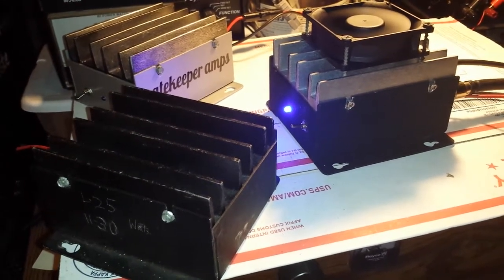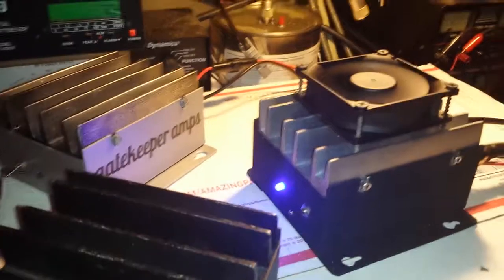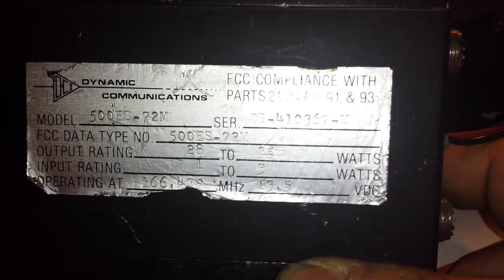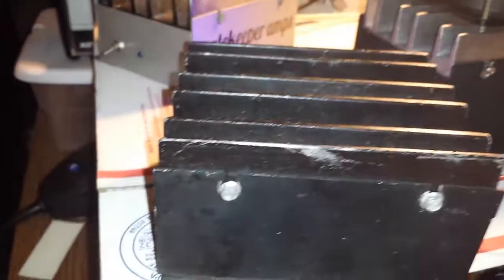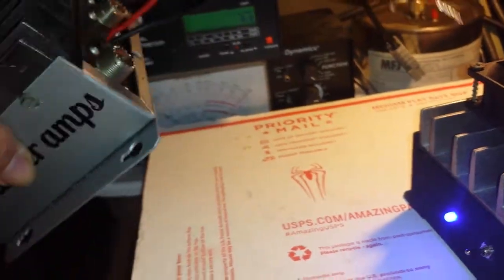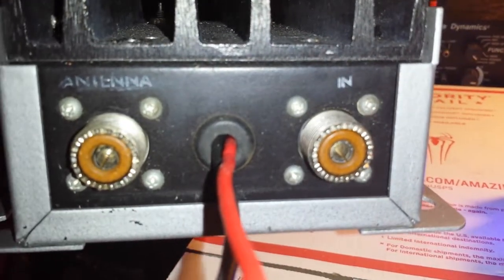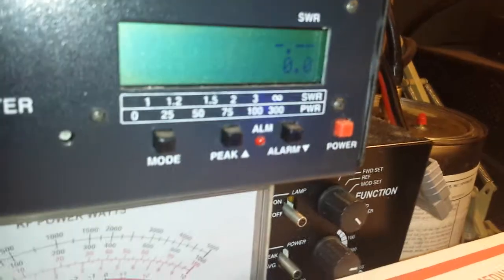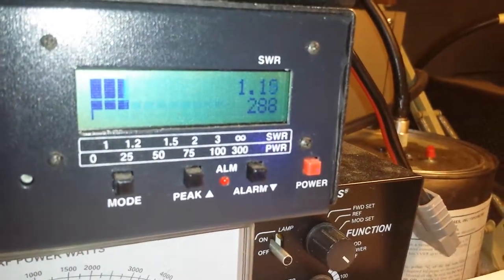Gatekeeper Stud Mount 2xMRF455 Linear Amplifier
Finished up the AB Biased Version of this last build I did. Turned out very very nice. I honestly would love to keep this one for my self lol. But who knows, maybe I will.